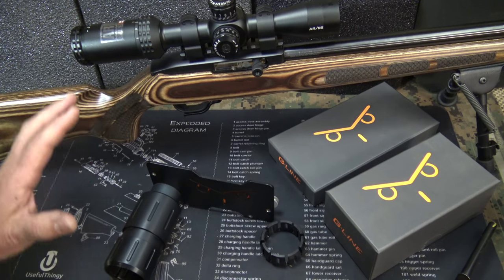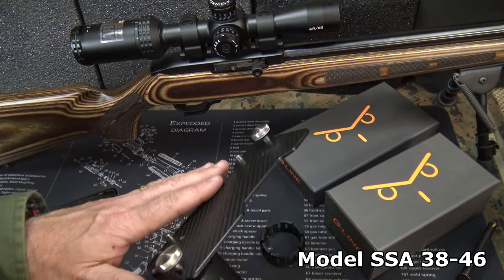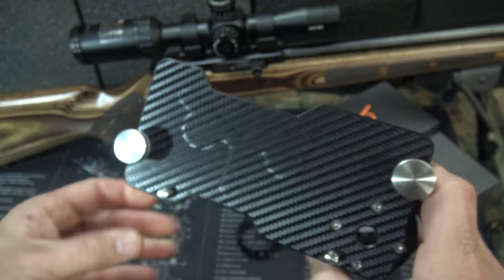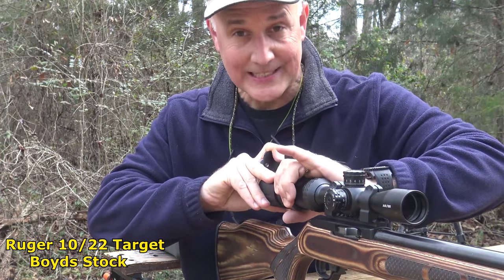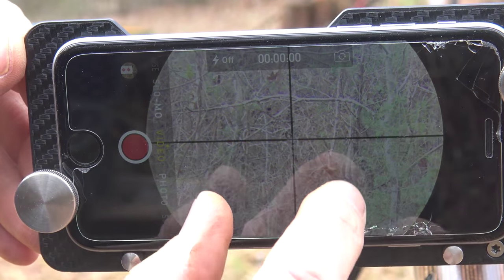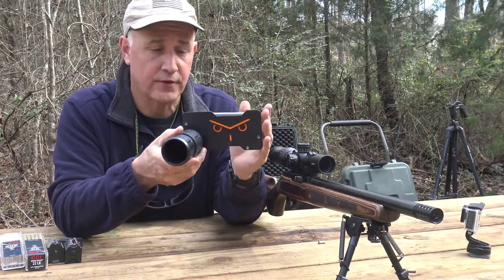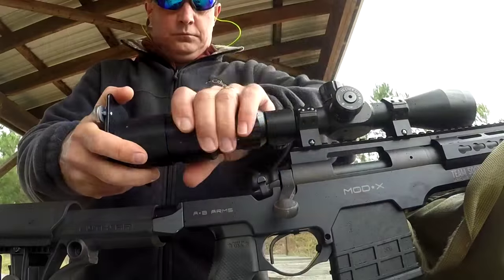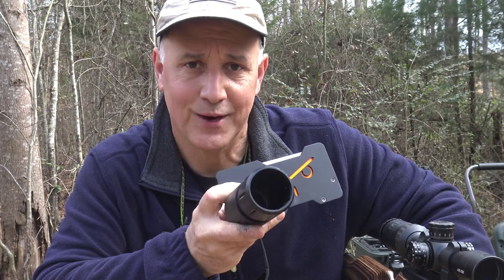Best Camera Mount for Rifle Scopes G Line Smart Shoot Adapter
G-line Smart Shoot Adapter - designed for hunting and shooting for take a pictures or videos.